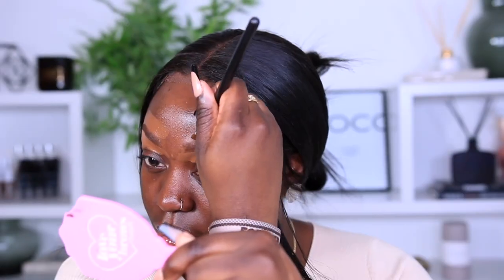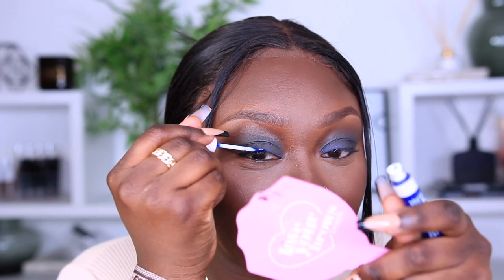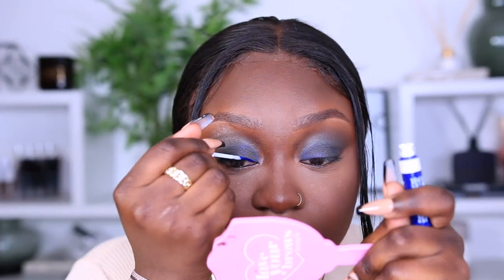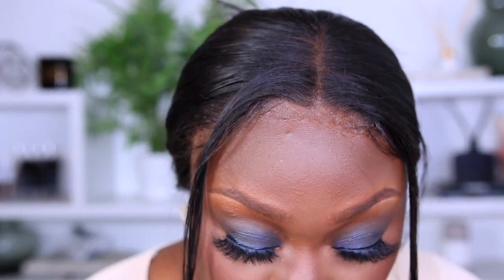UNDER £5 MAKEUP!!! TESTING OUT 17. BY BOOTS MAKEUP ON DARK SKIN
Heyyyyyy Kouzins,

Todays we will testing out some really cheap / affordable makeup. When I say cheap Kouzins I mean CHEAPPPPPPPPPPPPP.

▷ MY GO-TO FALL MAKEUP LOOK TUTORIAL ON DARK SKIN -

▷ SPEND THE WEEKEND WITH ME I Cardiff Vlog, Surprise Birthday & Games With Family I VLOG 2

▷ GRWM: 2 IN 1 HAIR & MAKEUP I SALON BLOWN OUT ON SHORT HAIR I FULL COVERAGE PURPLE MAKEUP LOOK

- 17. - Full Definition Brow Pencil
- 17. - Photo Balm Primer
- 17. - Dewy Prep Setting Spray
- 17. - Second Skin Foundation
- 17. - Second Skin Enhancing Concealer
- 17. - Colour Glow Cream Blush
- 17. - Ultimate Look Finishing Powder
- 17. - Ultimate Lasting Curl Mascara- Jet Black
- 17. - Matte Lipstick
- 17. - Lacquer Gloss